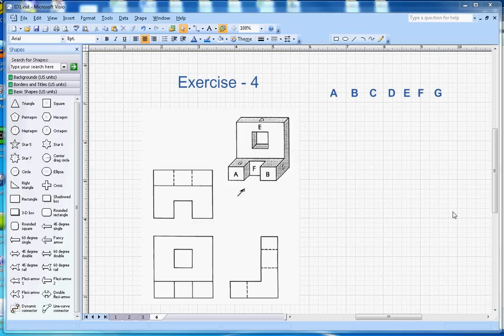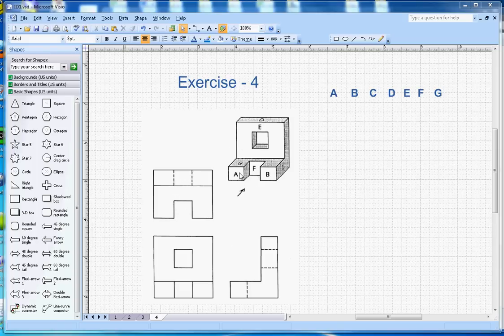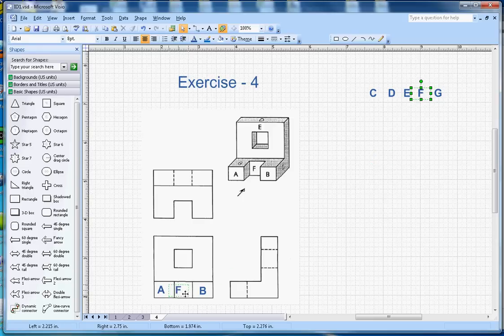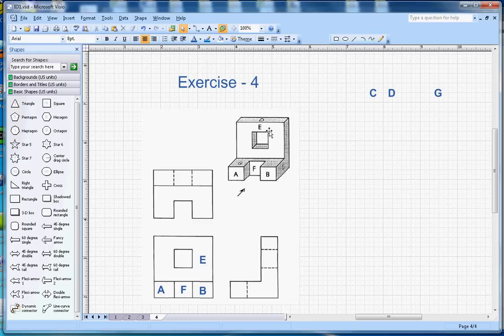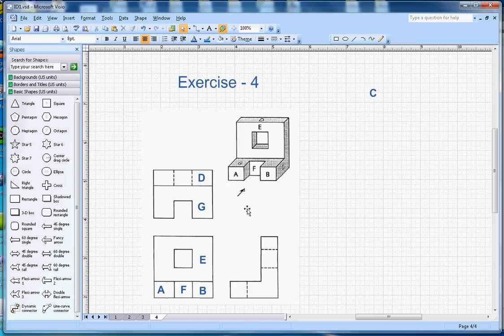Isometric Drawing - Exercise 4